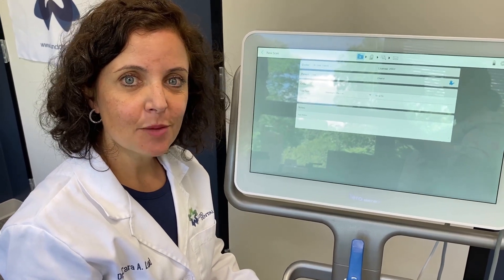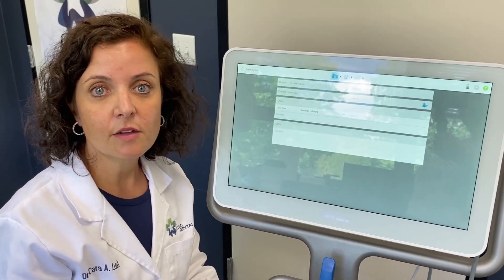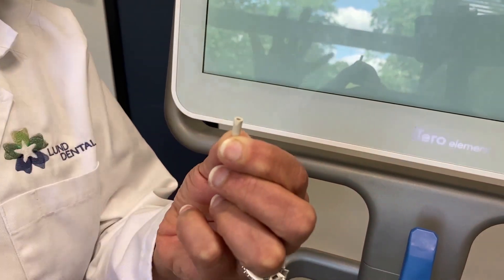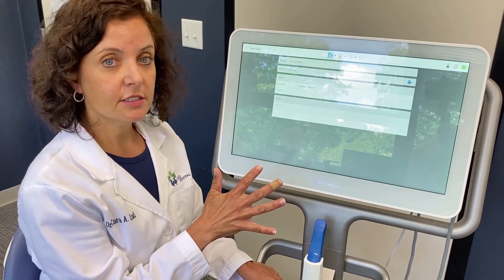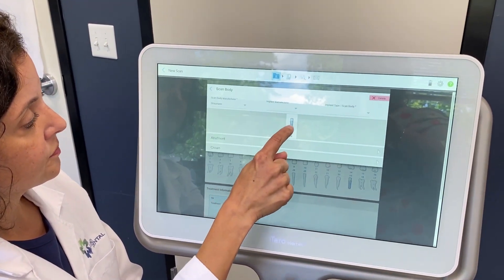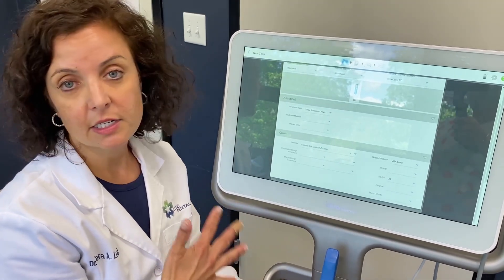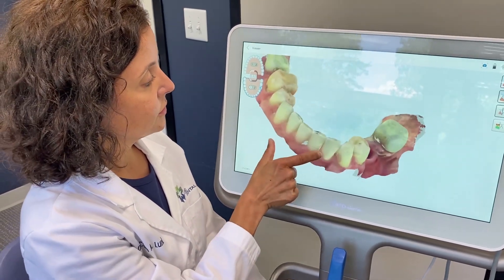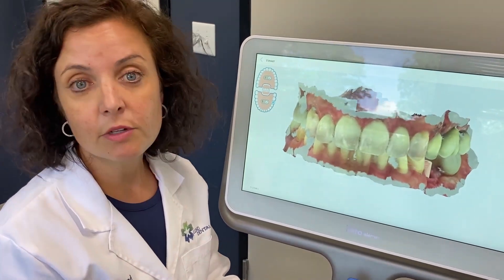Dr. Cara Lund on the iTero Element® Scanner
Dr. Cara Lund talks about scanning for implants, permanent fixed restorations, crowns, and bridges with her iTero Element® scanner. Watch how she does it now!